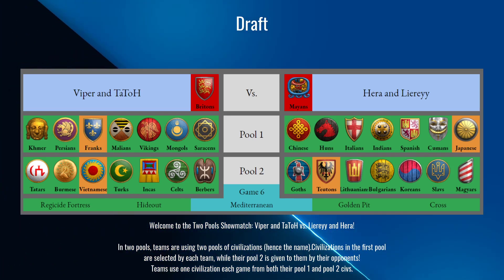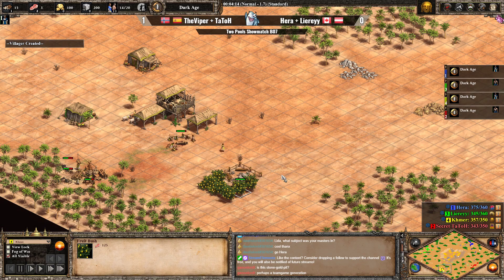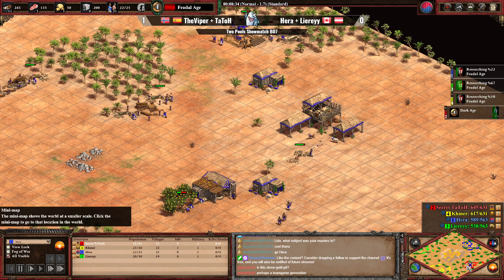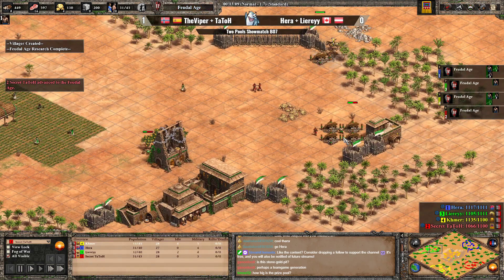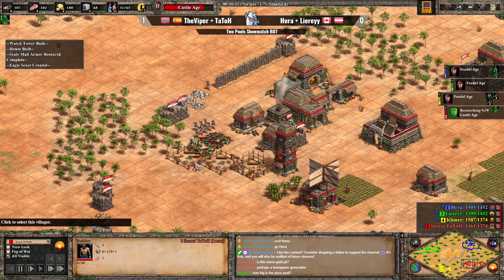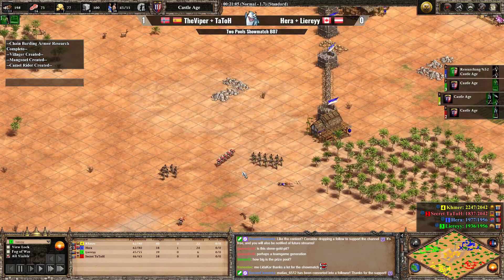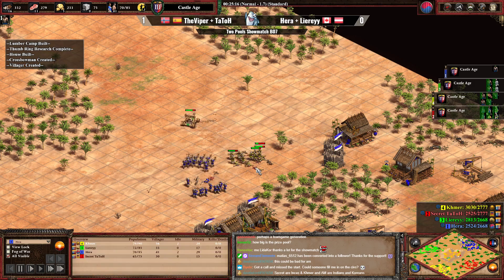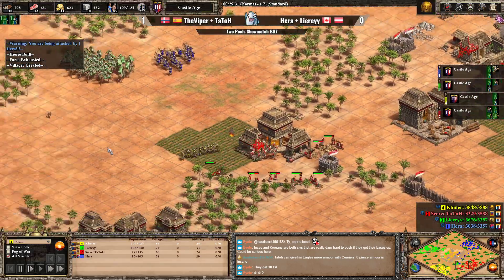Secret vs. aM on Golden Pit - Expert 2v2 series - Two Pools Showmatch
First game in an epic best of 7 between Secret and aM in the Two Pools Shomatch hosted by me.